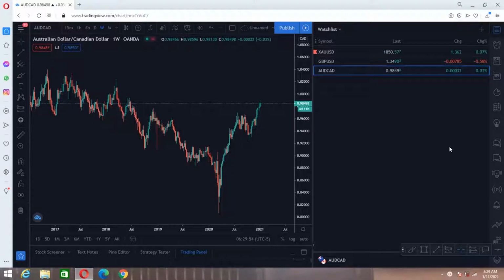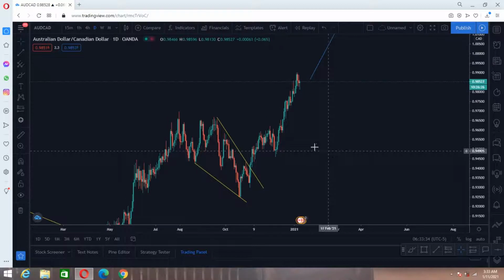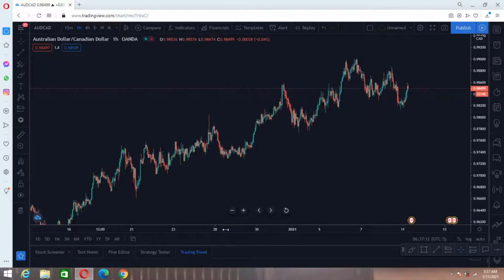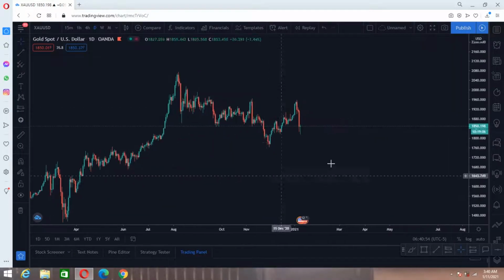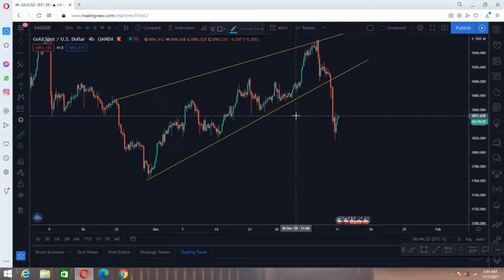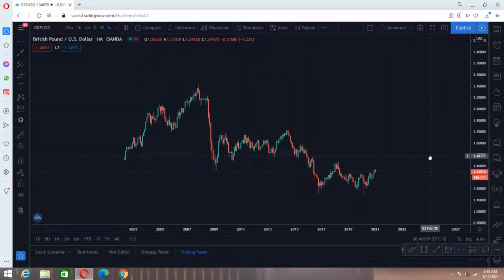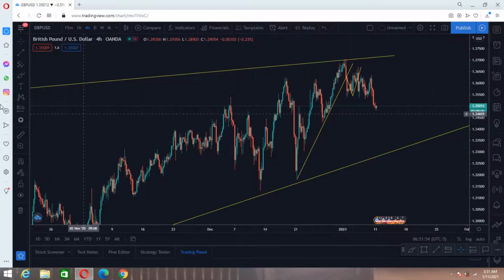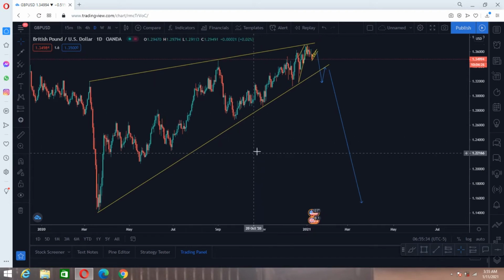market breakdown(GOLD and GBP/USD)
in this video i show you how i analyse gold and gbp/usd watch the video to see how i break them down.

My Instagram page is:
Botshelo Sello